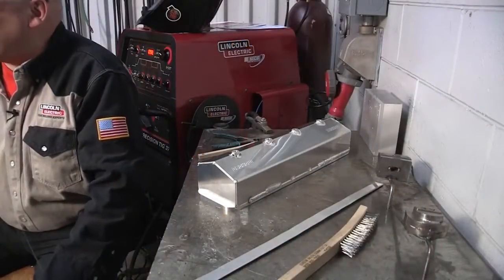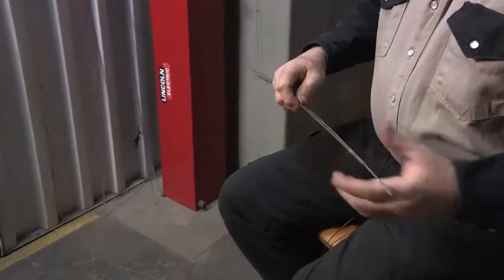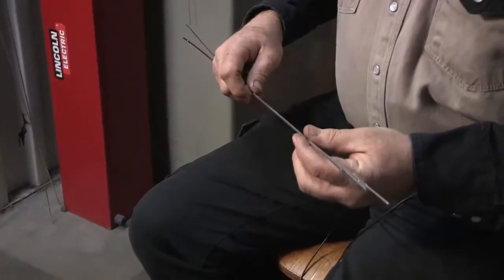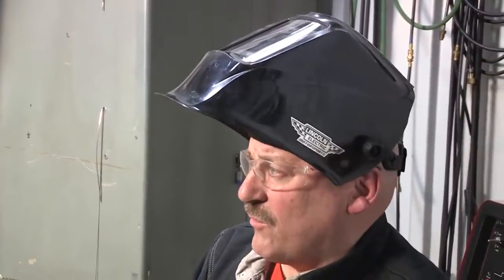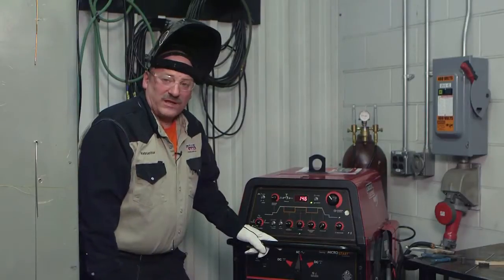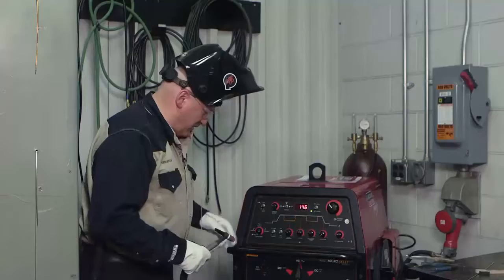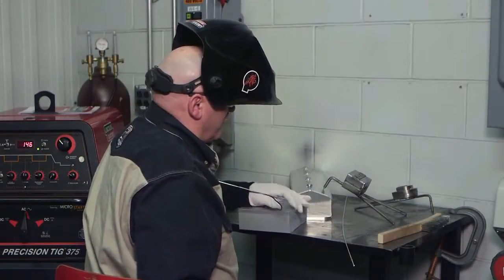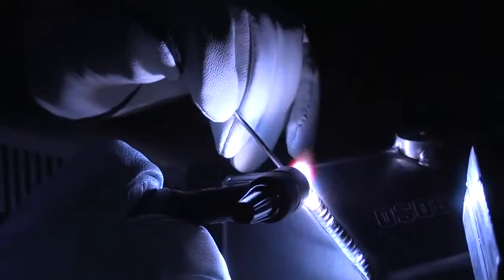Arc Magazine Master Class- Aluminum Filler Metals